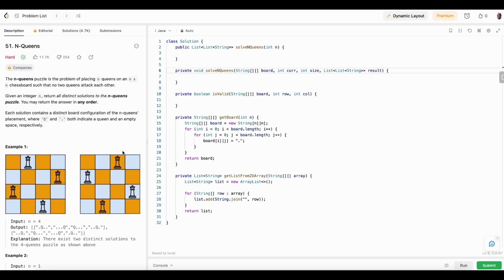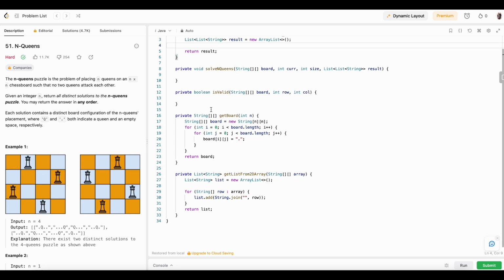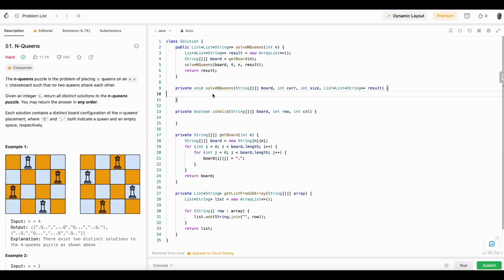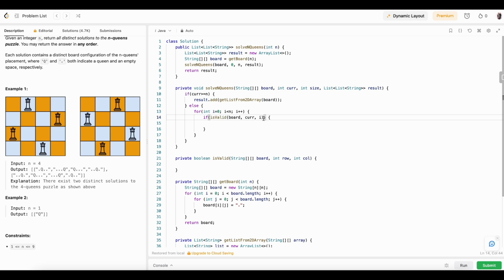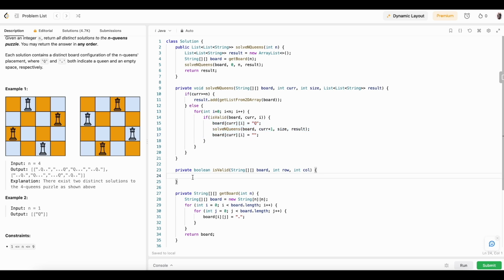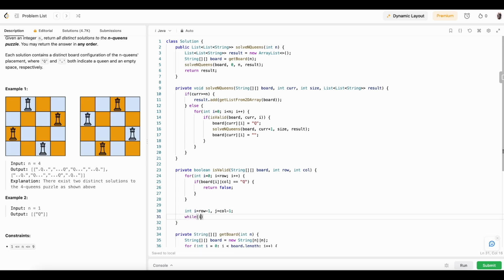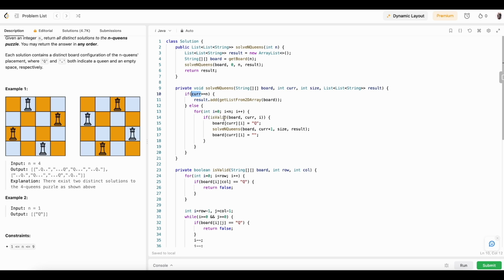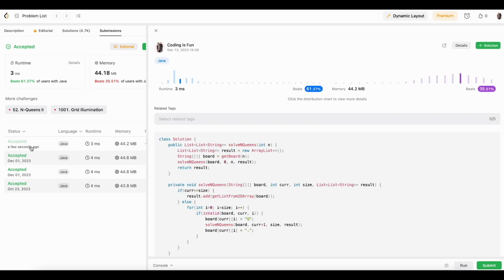Leetcode Problem - N Queens | Java | Backtracking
Solution for Leetcode Problem - N Queens using Recursion & Backtracking